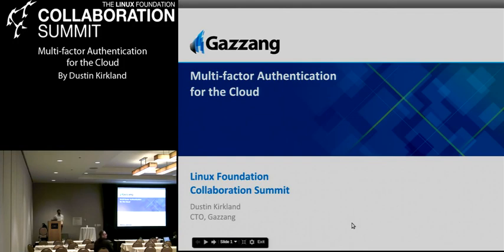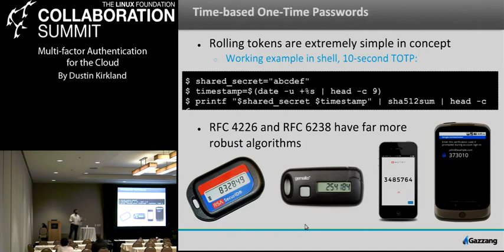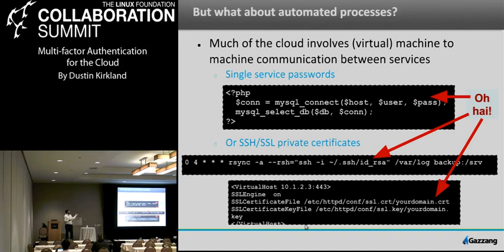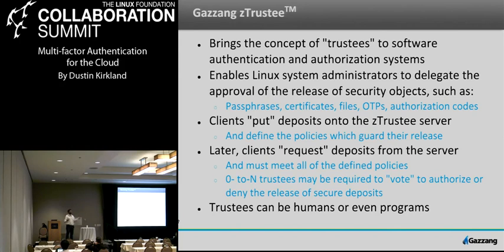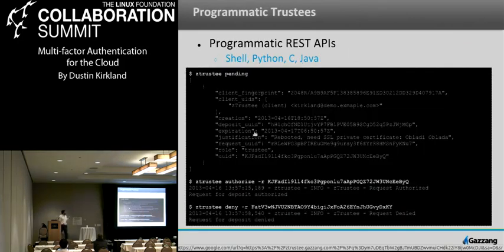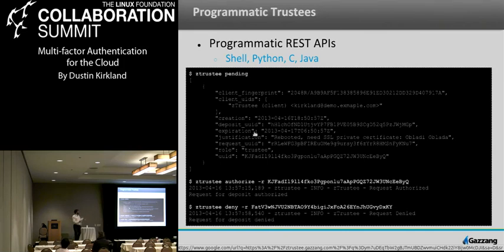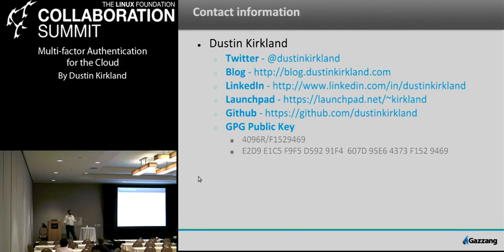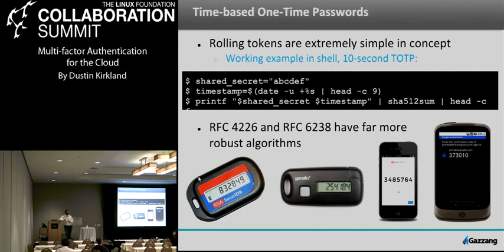Collaboration Summit 2013 - Multifactor Authentication in the Cloud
Multifactor Authentication in the Cloud
By Dustin Kirkland

There's still no magic pill to solve all your cloud security woes, but one way to preserve the integrity of your cloud and cloud data is thru multi-factor authentication. This type of authentication significantly reduces the chances of an account being compromised or access being granted to an unauthorized party, and works really well on shared systems where multiple users may login at different points thru the day. But traditional two-factor authentication that requires the user to have direct, physical access to the device in use, simply doesn't work in the cloud.
We'll review existing authentication techniques and which ones provide the right mix of usability, scalability and security in the cloud, such as: Is two-factor authentication strong enough? How scalable are smart cards in the enterprise? How can multi-factor authentication in the cloud to secure things like SSH sessions?